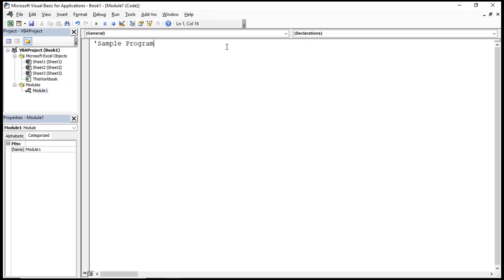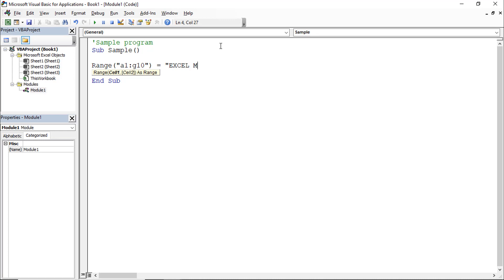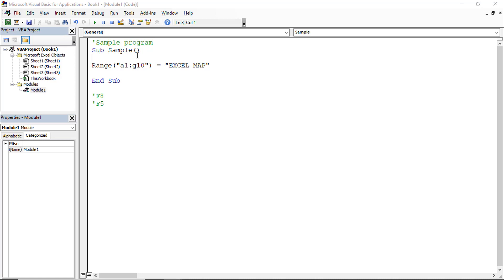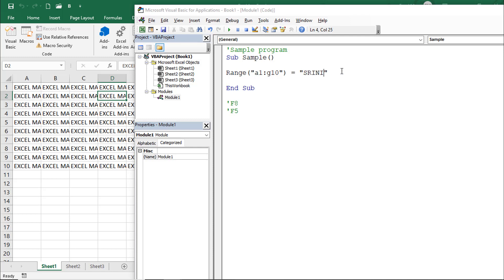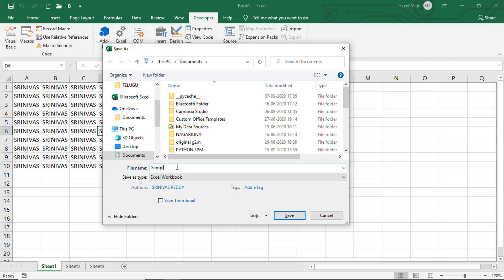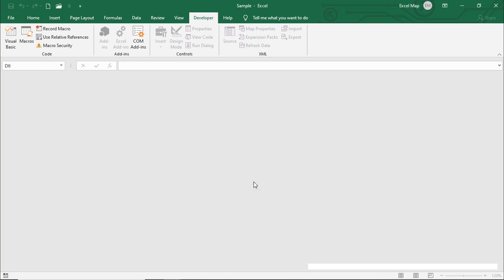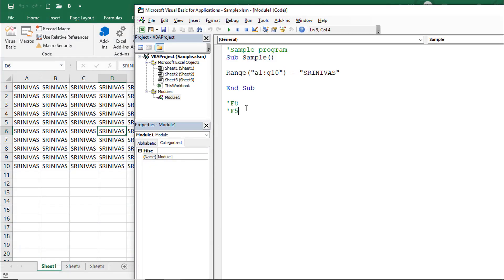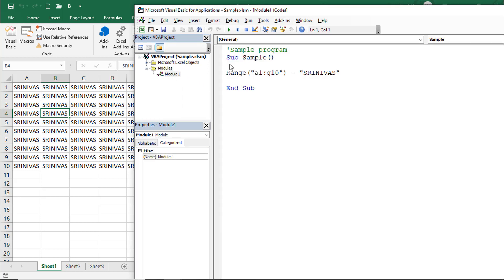How to Write and Execute a Sample Macro || Excel Macros VBA 2019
This Video is How to Write and Execute a Sample Macro. In this we discussed how to write a sample macro and how to execute it and how to protect this VBA Code also by Srinivas Reddy (Excel Map) Excel Telugu Videos.